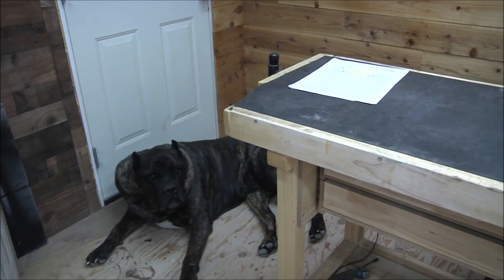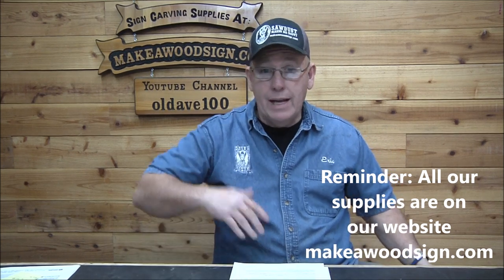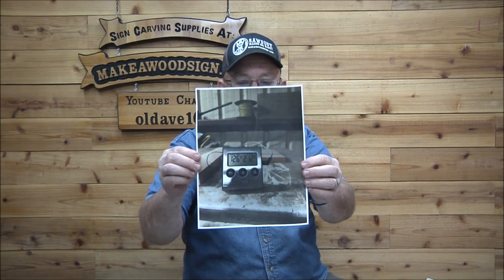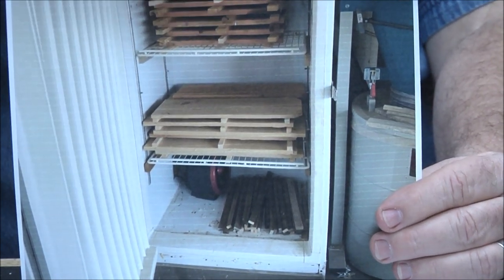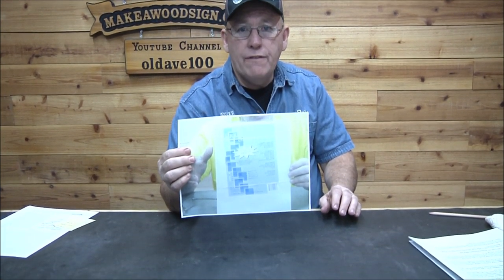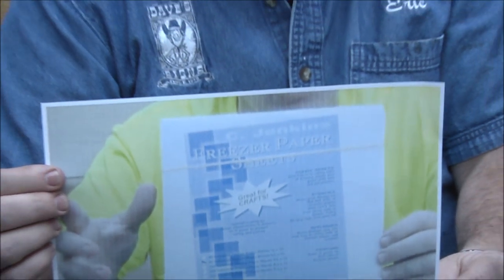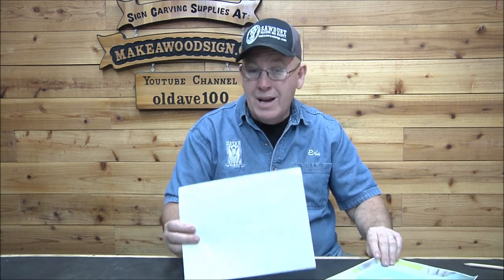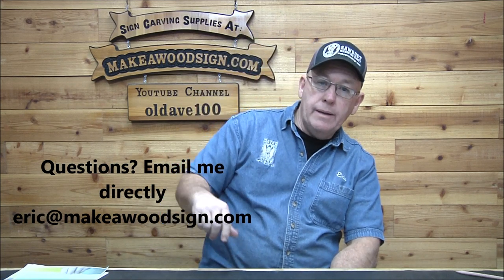Coffee & Questions 1/27/2020 Freezer Paper Alt. & A Mini Kiln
Some great information on a freezer paper alternative, and one of our viewers (Jack Shafer) shows how he made a little mini kiln out of an old freezer.

 Links to the SCOTD albums on our F/B page:
SCOTD 4